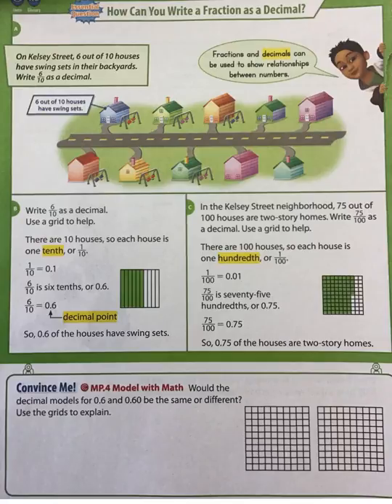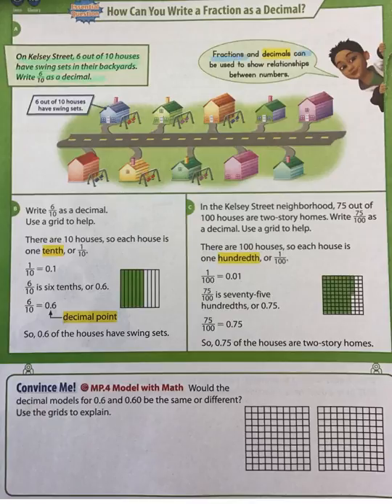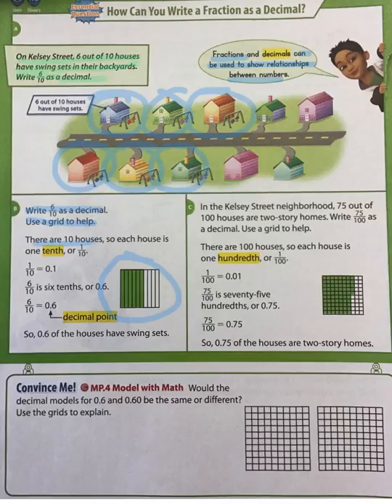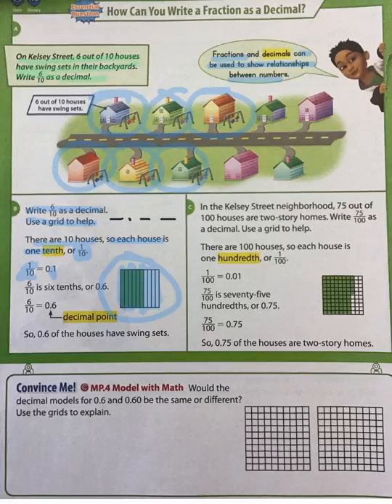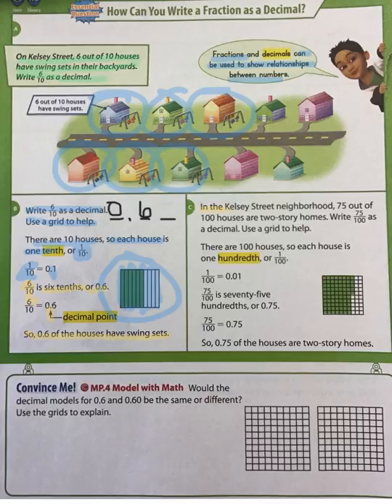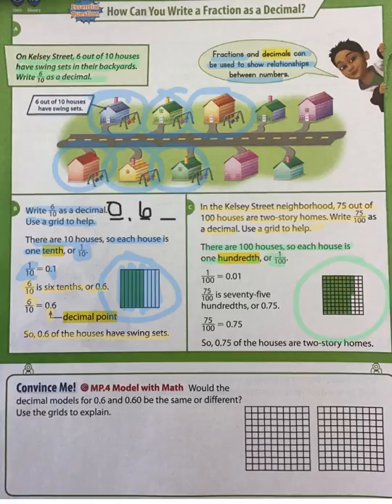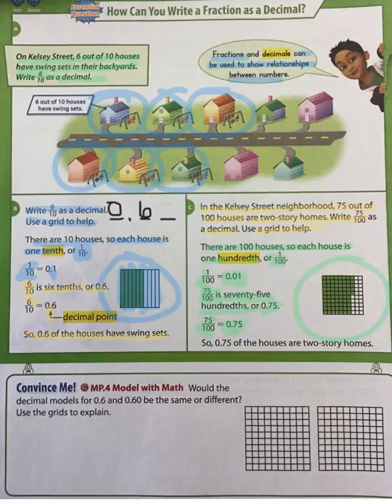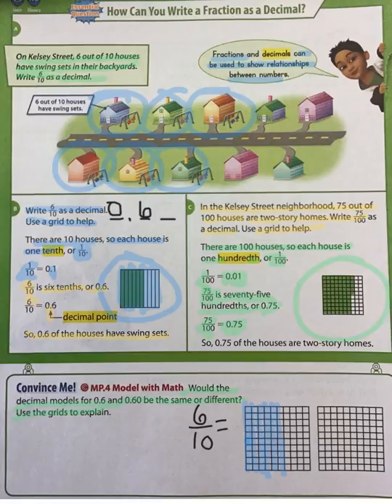12.1 Fractions and Decimals